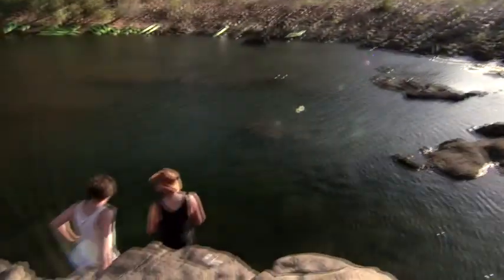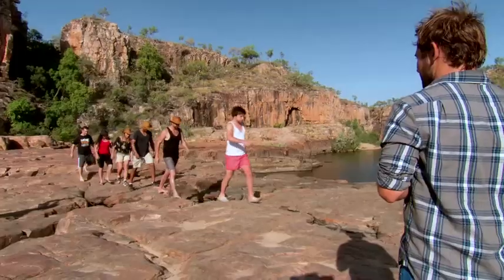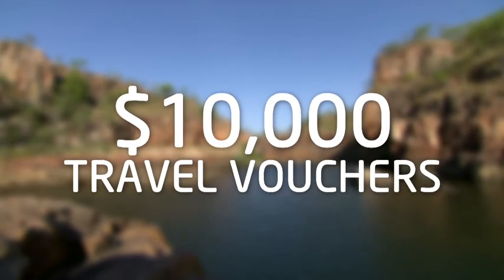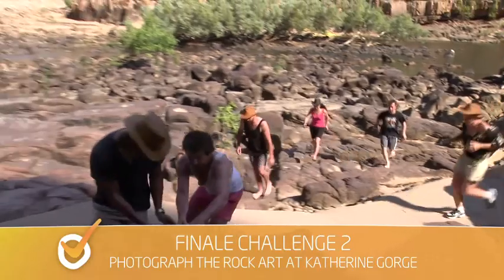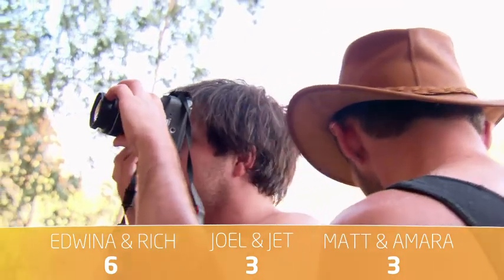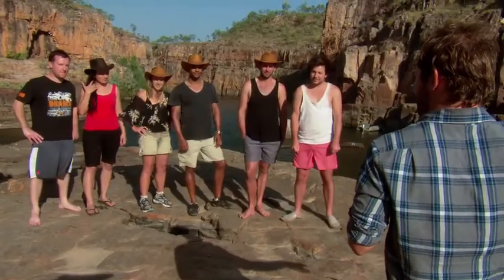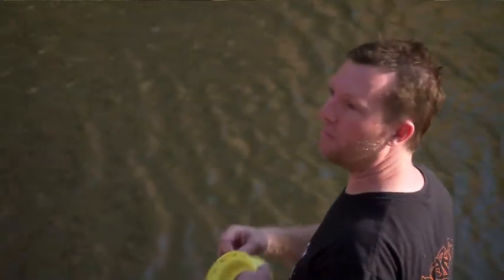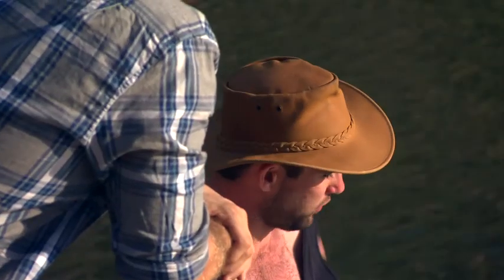The Checklist - Episode 12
This was when I was in One of Three teams, On three different adventures, the question is who will win 'The Checklist'?

Join Daniel MacPherson as we created our own adventures in the Northern Territory and raced to be the first to tick off our checklist of challenges.
This reality TV show definitely was a fun adventure.